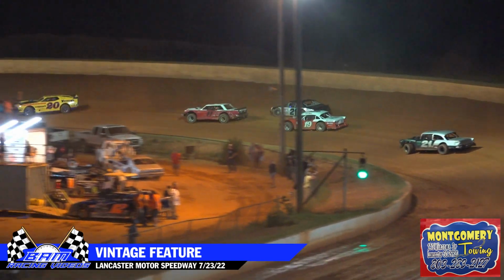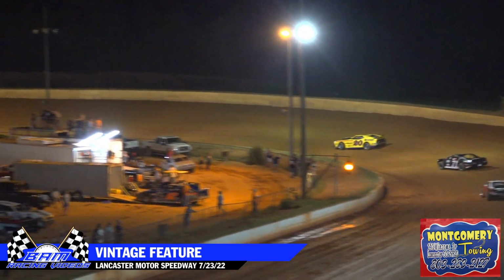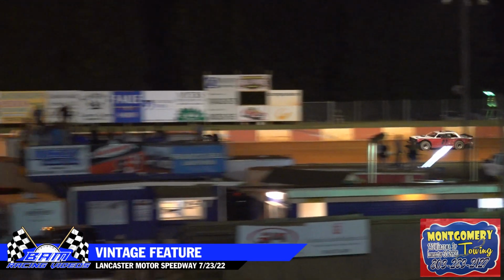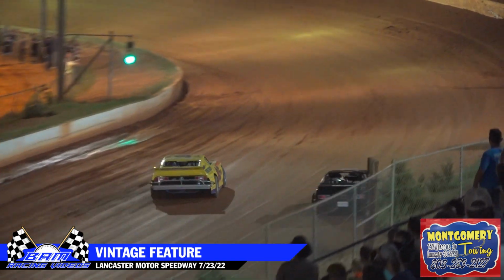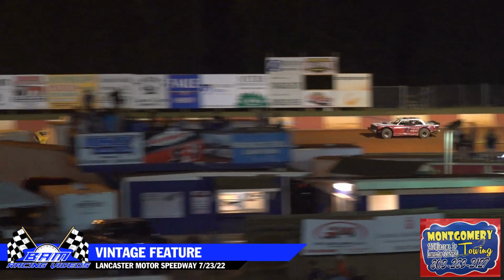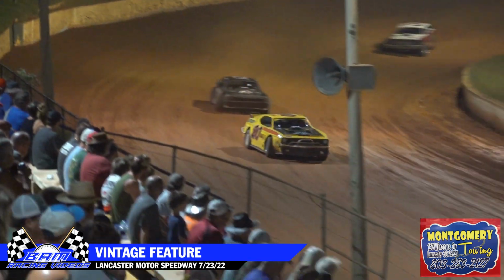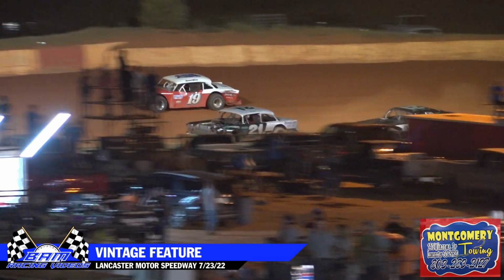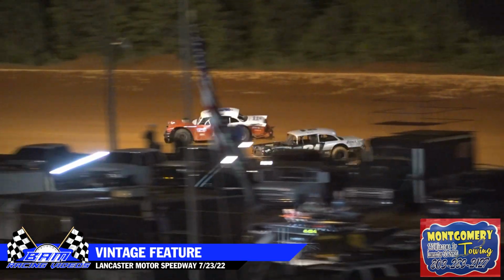Vintage Feature - Lancaster Motor Speedway 7/23/22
Full race (10 laps)

A huge thank you to Montgomery Towing for sponsoring my videos and content from this weekend. Be sure to call them 24/7 for all of your towing needs!

Looking to buy some BAM Racing Videos merchandise?